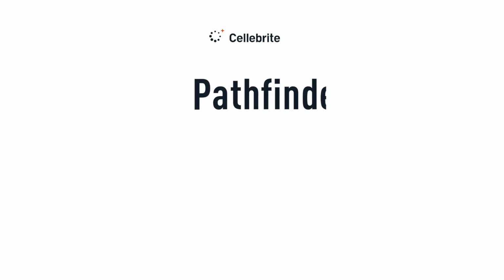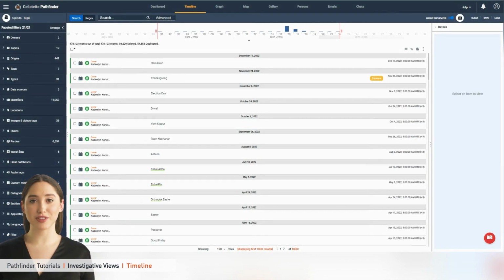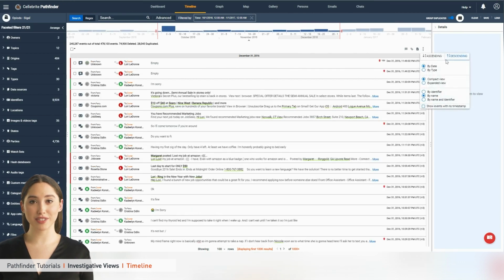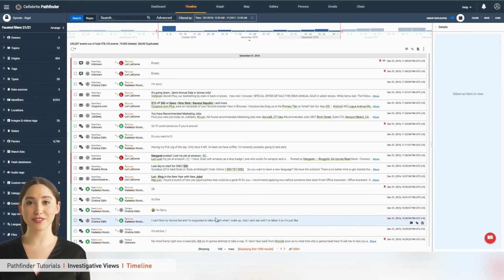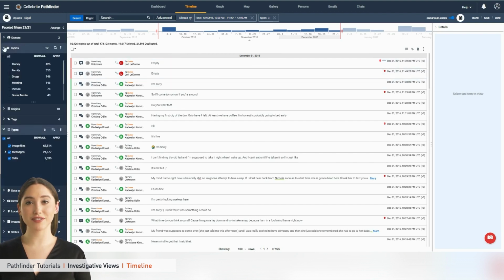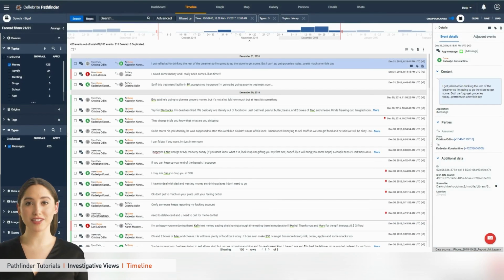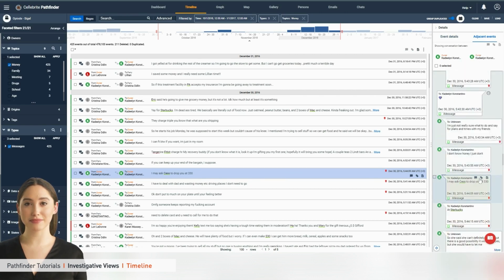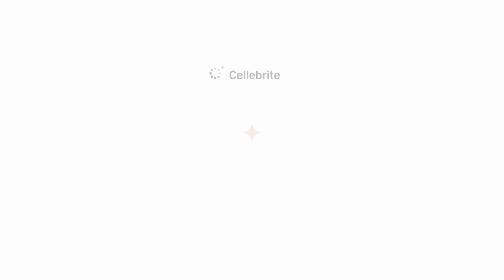Pathfinder Tutorials I Investigative Views I Timeline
Join us in this video as we delve into the powerful features of Pathfinder's Timeline View—an essential tool that lays out all digital events in chronological order, offering investigators a comprehensive overview of digital activities on a device.

📅 Key Features:

Chronological Display: The timeline showcases digital events, such as messages, calls, web inquiries, and application activities, providing a chronological sequence for thorough examination.

Efficient Review: Customize your review by adjusting the timeline bar, selecting specific time frames, and focusing on key relevant dates for a more efficient investigation.

Versatile Viewing Options: Modify settings to display events in ascending or descending order, along with other parameters, ensuring a tailored investigative experience.

Faceted Pane Filtering: Utilize the left-side faceted pane for additional filtering options based on topics, tags, different data sources, and more.

🔍 Streamlined Investigation:

Each event is marked with an icon for easy identification.

Efficiently reduce the total event count by using filtering options for specific event types, like images, messages, and calls.

Zoom in on specific topics using the topic identification option, refining the investigation focus.

💼 Investigation Insights:

Detect relevant events that have been deleted by the owner, marked with a red trash icon.

Access detailed information, including event details, involved parties, time, application used, and links to adjacent events.

Tag events and add comments for future investigation or inclusion in the final report.

🚀 Maximize Efficiency in Your Investigation:
For a more in-depth understanding of the Timeline View or any other aspect of the application, click the help button at the top right of the screen or reach out to your celebrate support.